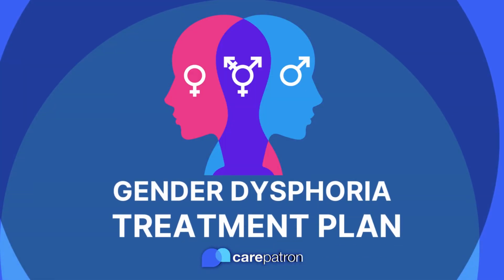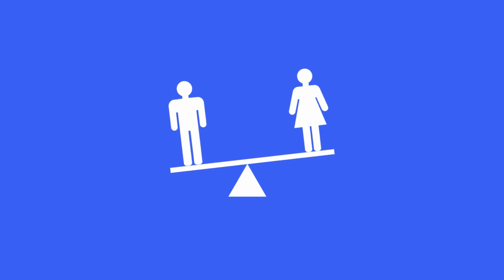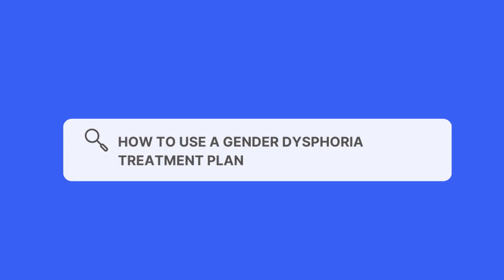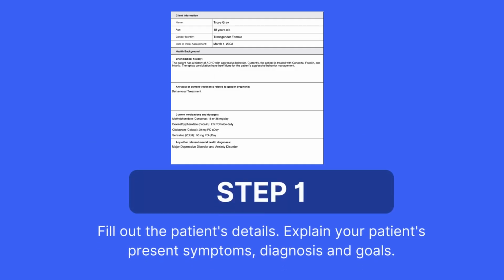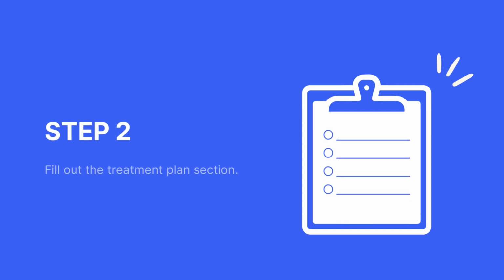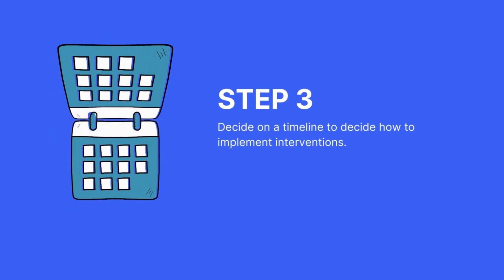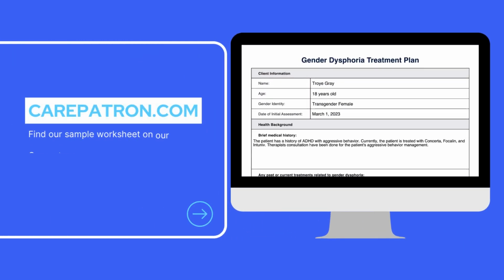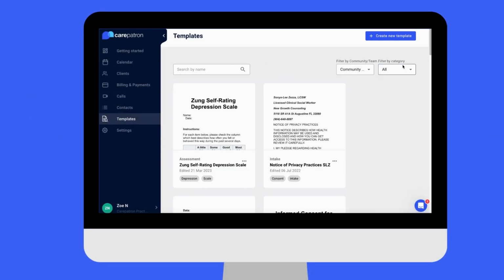Gender Dysphoria Treatment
Introduction 0:00
What is a Gender Dysphoria Treatment Plan? 0:19
What is included in a Gender Dysphoria Treatment Plan? 0:24
Who uses a Gender Dysphoria Treatment Plan? 0:53
How to use them 1:04
How to use in Carepatron 1:31